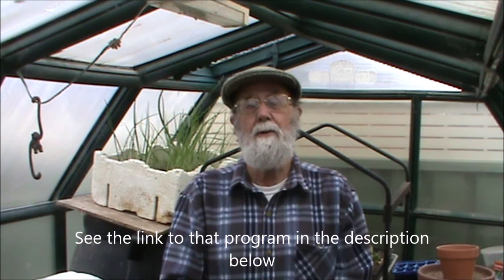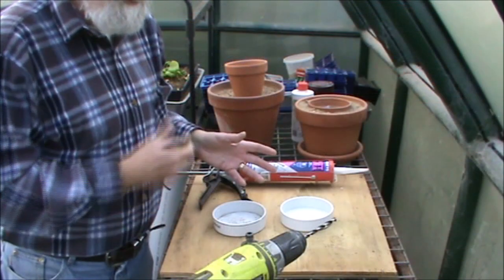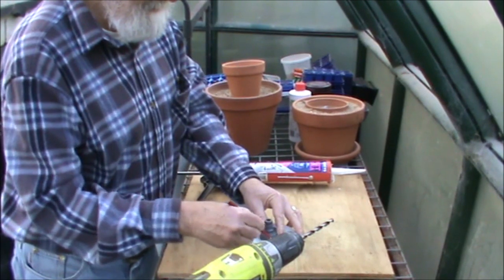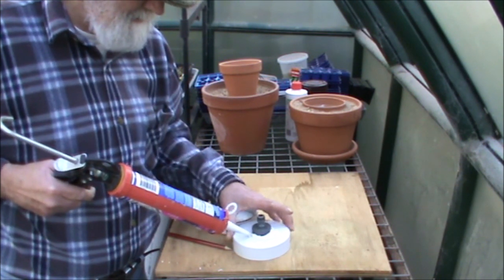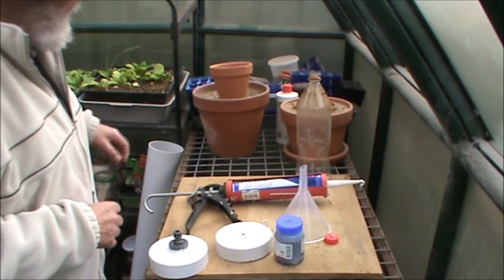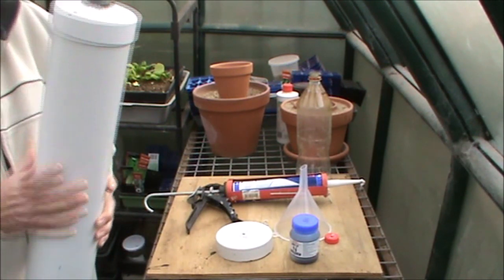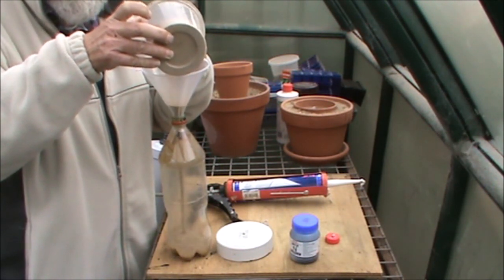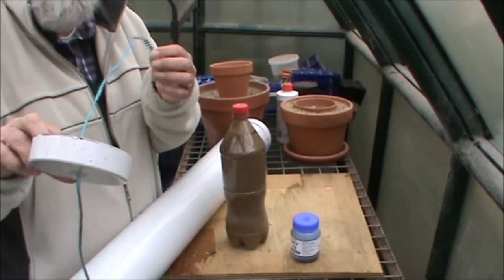Making a Fertiliser Extractor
Do you want to have a tool that can extract plant nutrients from plants (or weeds) you are probably already growing? This video will take you though the quick and easy steps to build your own fertiliser extractor. You can then make your own free fertiliser!
This invention was originally featured on Gardening Australia by Costa Georgiadis, here is the